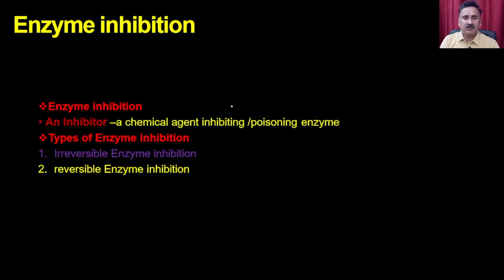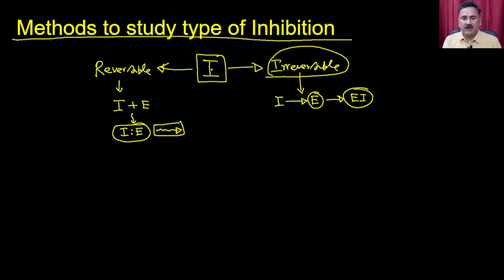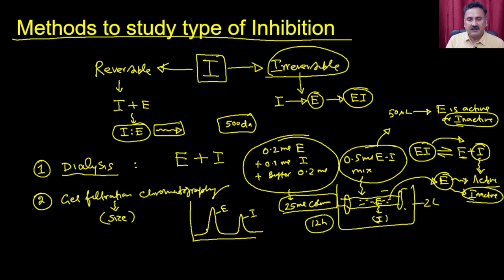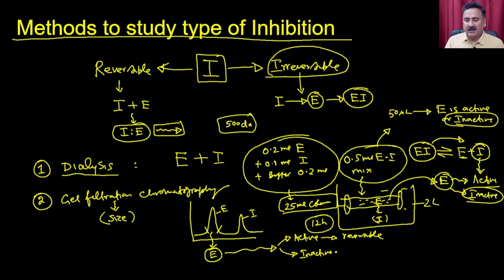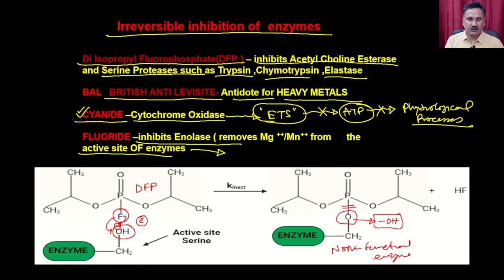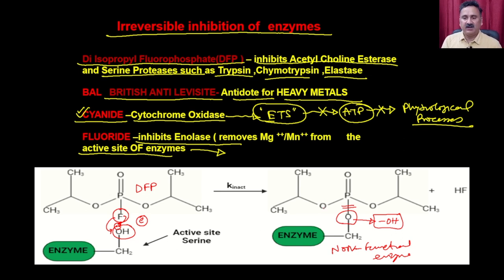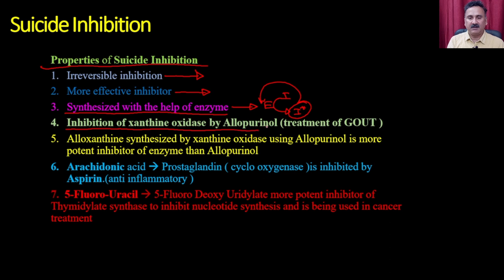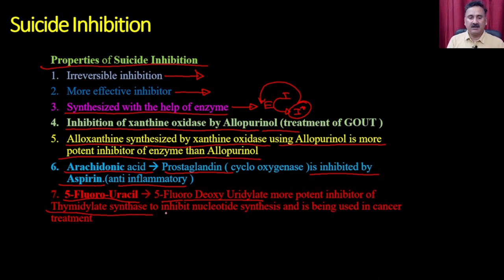Lec 42: Enzyme Inhibition (Part-I)